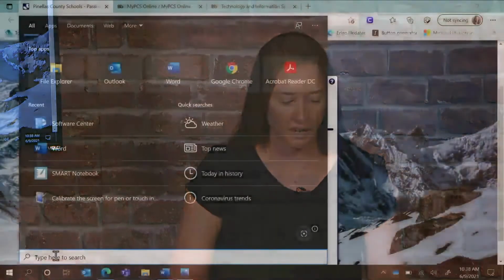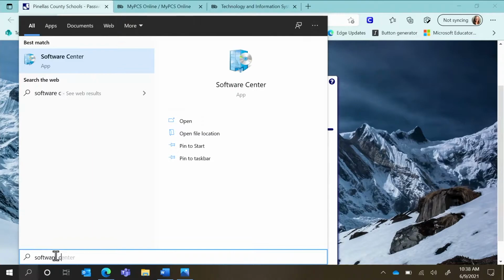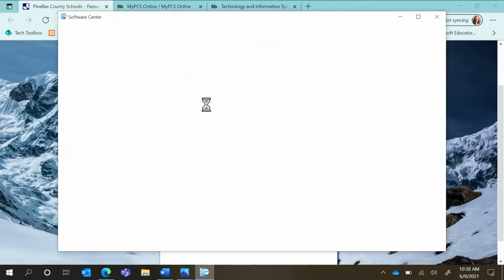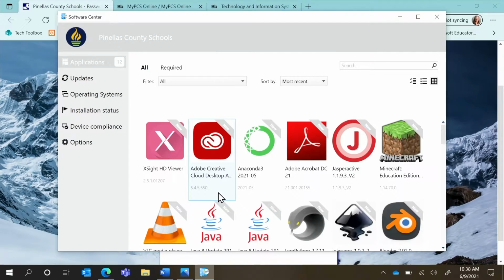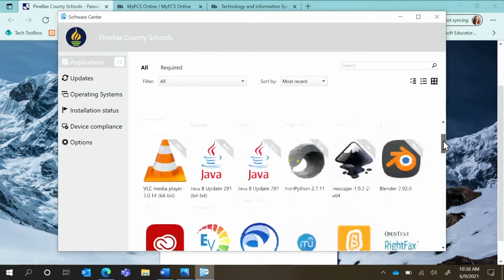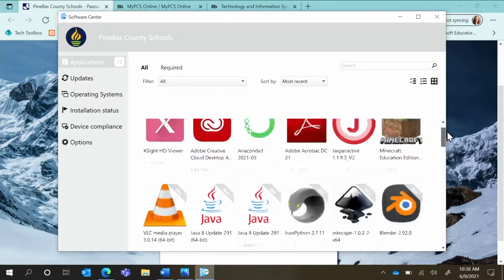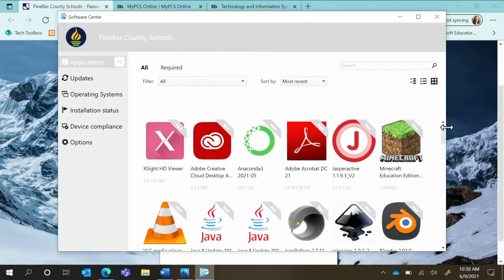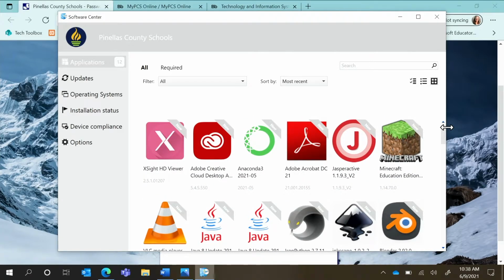TECH Bytes Troubleshooting 101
Installing program on PCS device